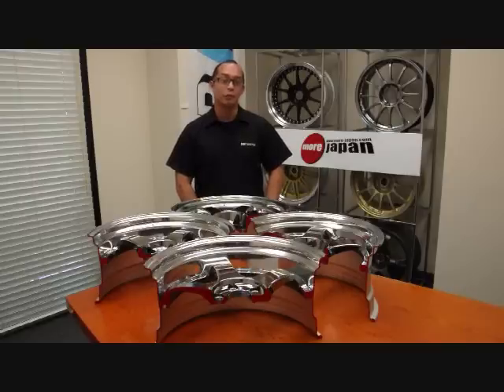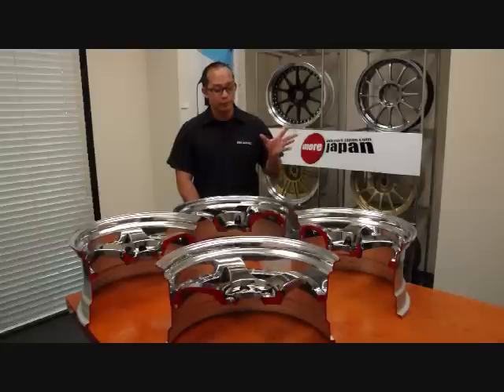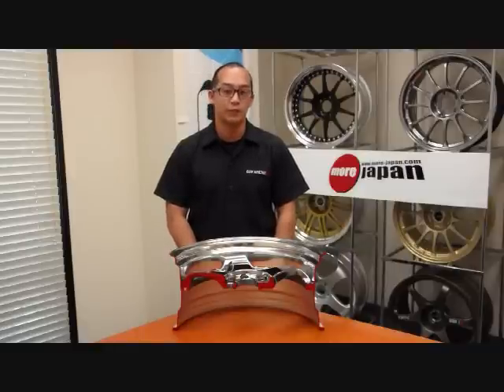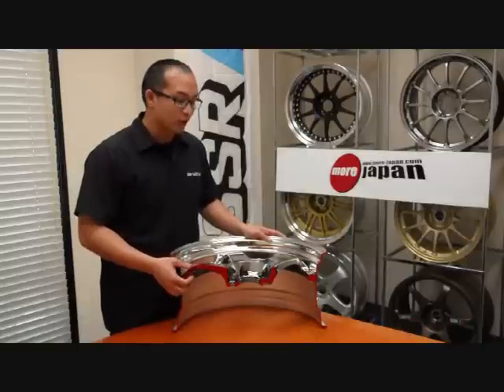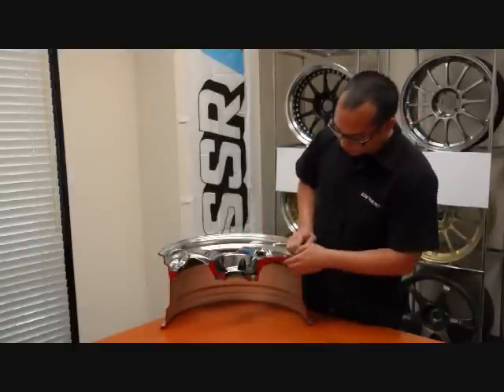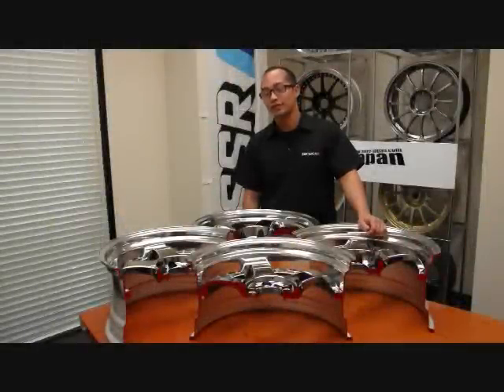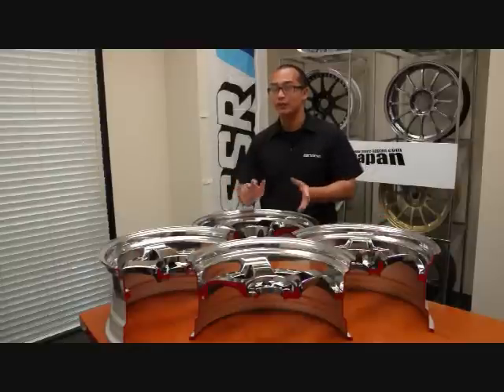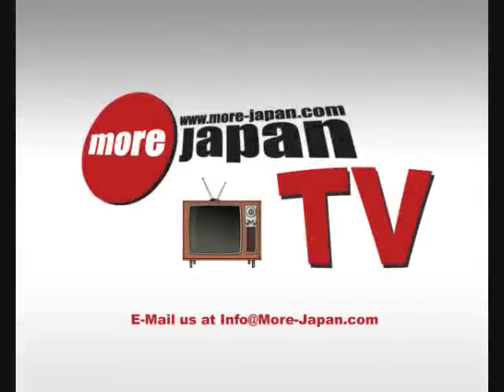More-Japan TV Review 16 - SSR Disk Type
This week we show you the difference between low and high disk from SSR. We know it can be confusing when trying to figure out the right wheels for you... Sit back... relax and enjoy the video.